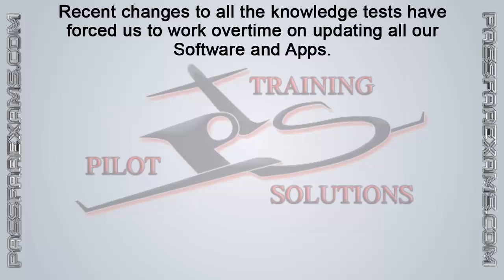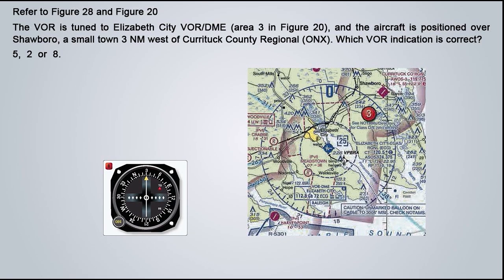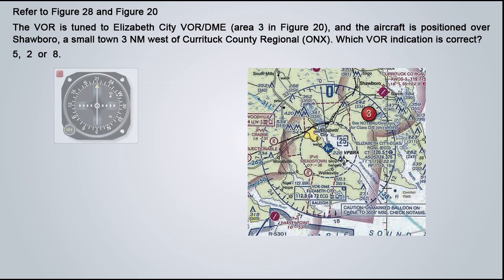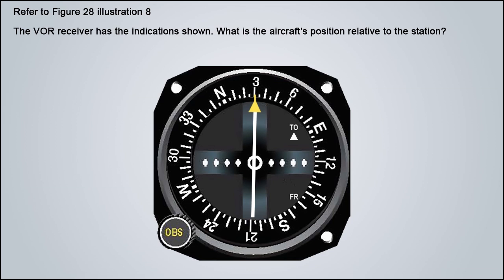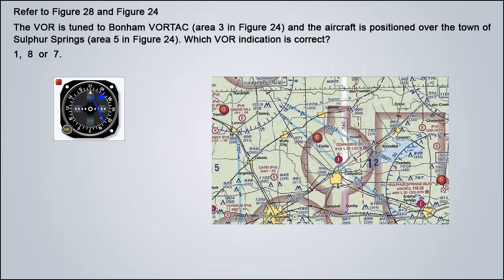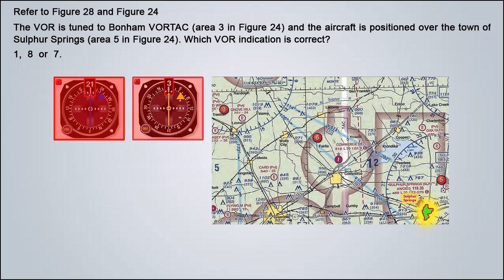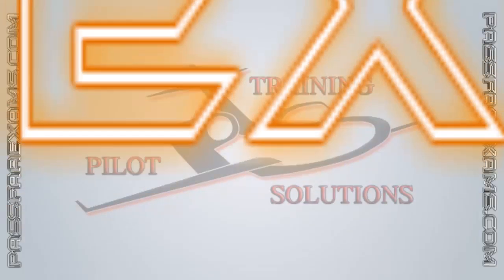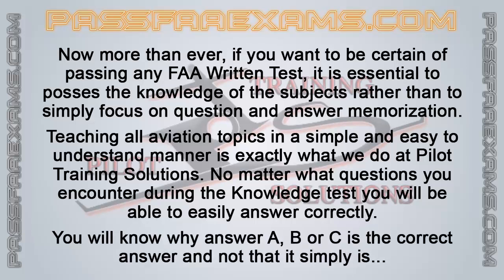New Private Pilot VOR Test Questions - Figure 28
Here are the latest changes to the Private Pilot VOR Knowledge Test Questions that refer to Figure 28.

The FAA has completely overhauled Figure 29 (now figure 28) of the FAA Private Pilot Knowledge Test - THE VOR RECEIVERS Figure (and obviously all of the questions involving it).

This video covers all of the latest known FAA Private Pilot Questions which deal with Figure 28.